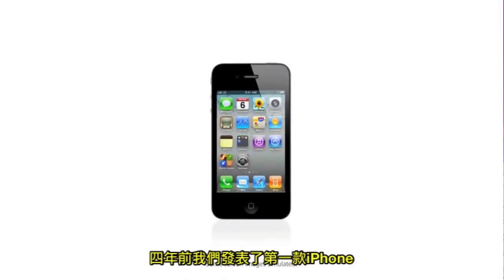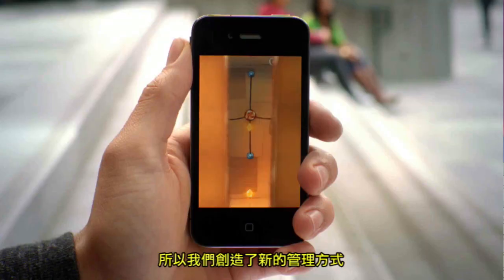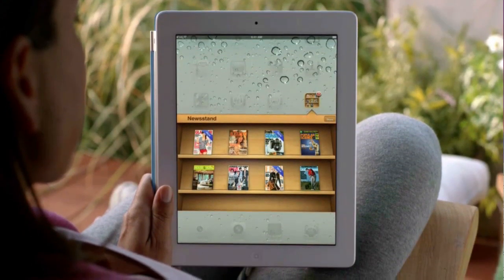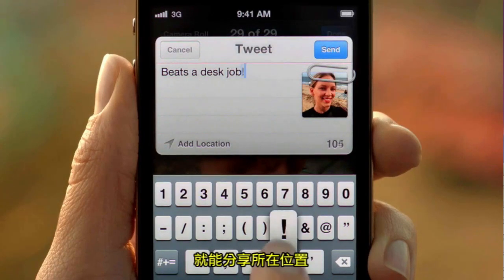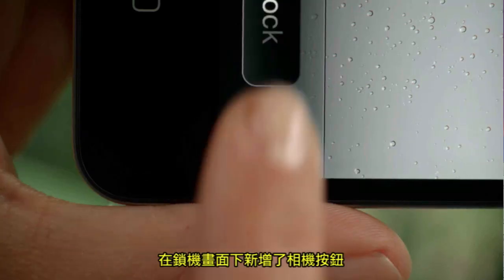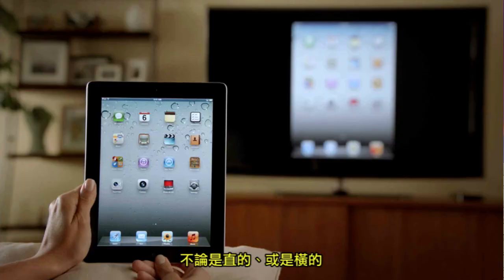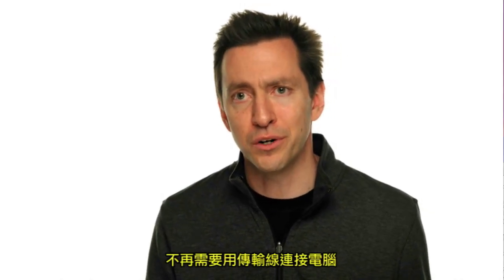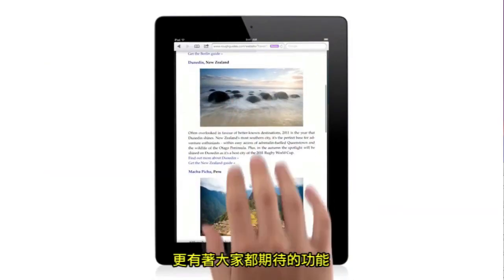iOS 5 繁體中文字幕：iPhone4.TW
iOS 5繁體中文字幕：iPhone4.TW
wwdc2011發表的訊息